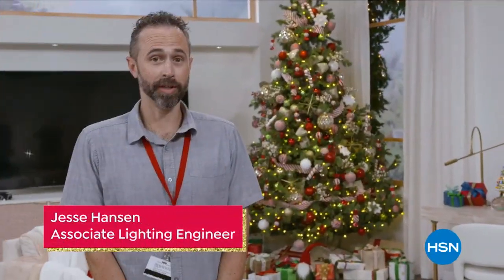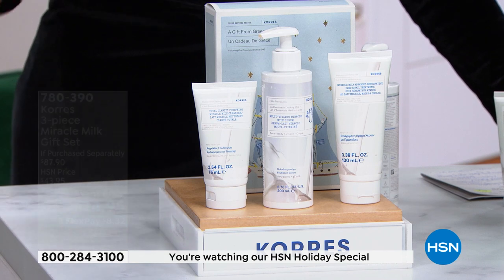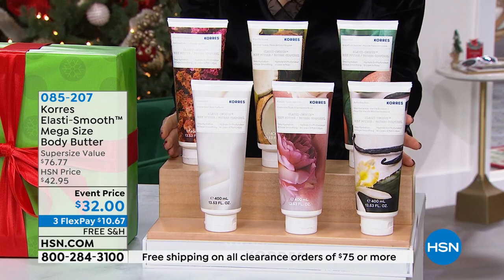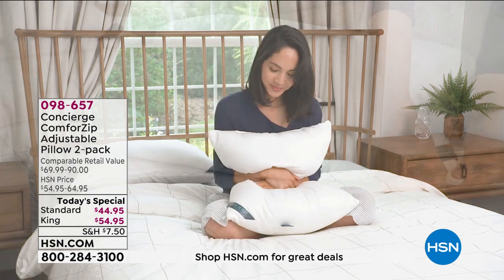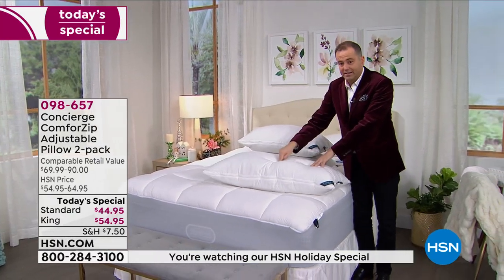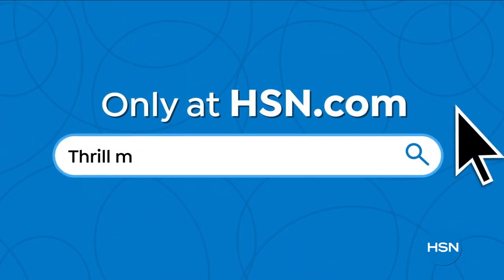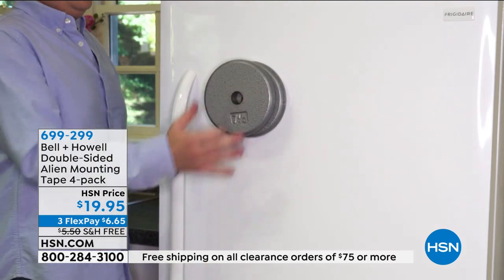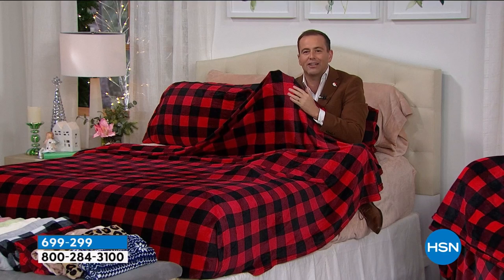HSN | Holiday Special with Amy & Adam 12.25.2021 - 02 AM